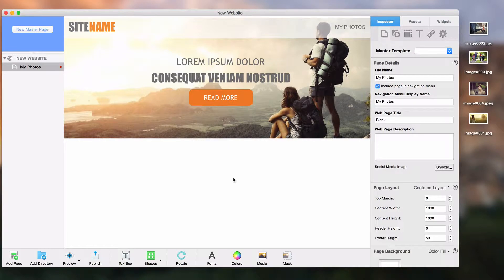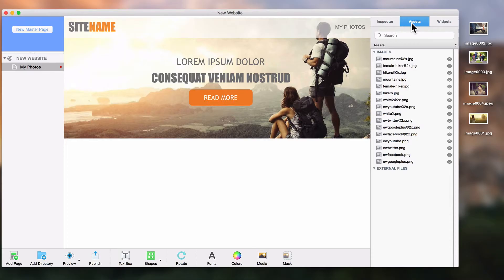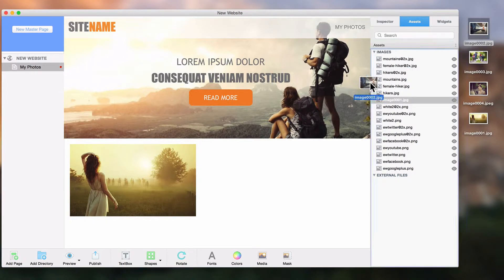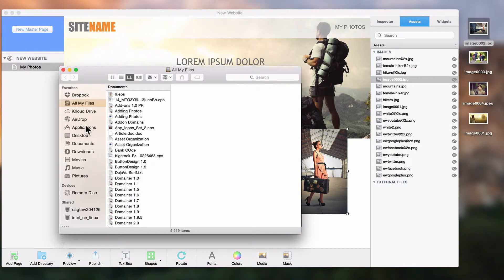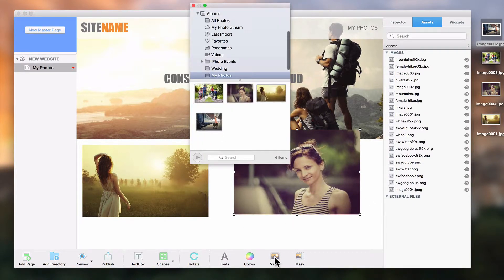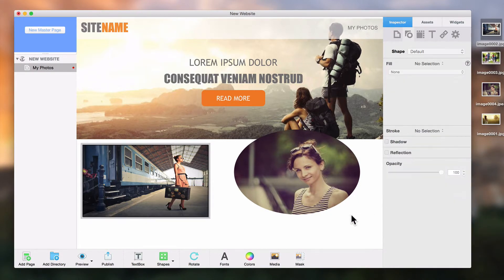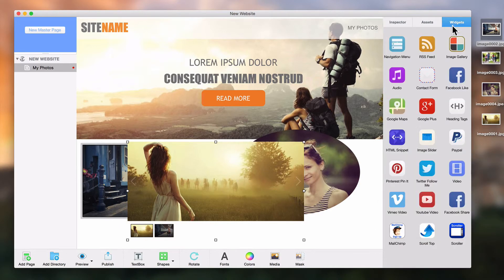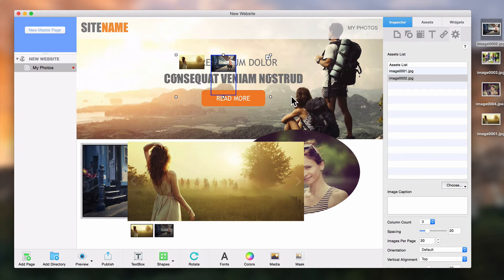Adding Photos to Your Site - EverWeb For Photographers Video Course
This video has been updated here...

In this episode, we will cover what is most likely the most important aspect for you - adding photos to your site. We will briefly go over how to add the photos from your computer, and the various ways of displaying the photos on your site.

So you’ve now started your first site in EverWeb and are more familiar with how to use the application. Let’s cover the different ways of adding photos to your site.

EverWeb has an assets list that will keep a record of all of the images that are on your site. One way an image can be added is by dragging it from your desktop and dropping it onto the Assets list. You will now see the image in the assets list. This image can now be dragged from the assets list onto the page.

Of course, if you wanted to, you could just drag the image directly from the desktop and place it onto the page. The image will appear, while also showing up in the assets list. You are also not restricted to just the desktop. The image can be placed anywhere on your hard drive, or even external hard drive or other place such as Dropbox. As long as you can drag and drop it, it can be added to your site in EverWeb.

You could also add the image by using the Choose option from the Insert menu.

Another way of adding your images is to open up the Media window to access Photos and iPhoto.

If you’re adding your images to the page on an individual basis, you can certain things to enhance the photos appearance, such as turning the photo into an oval, or adding picture frames to the photos.

You can also add an image slider to your page by dragging and dropping the image slider widget. You can then add images from your assets list via the Choose button, or you can drag and drop images from the media window, or from your hard drive.

The most common thing that photographers will use for their images is the Image Gallery widget. The same method of adding photos to the Image Slider widget will apply to the Image Gallery widget. Just drag and drop the widget onto the page, and add your images via the Choose button, or by dragging and dropping them from other sources such as your hard drive. The image gallery widget is very powerful and will allow you to make many customizations to your gallery.

In our next tutorial, we will go over the image gallery widget and discuss all of its features.